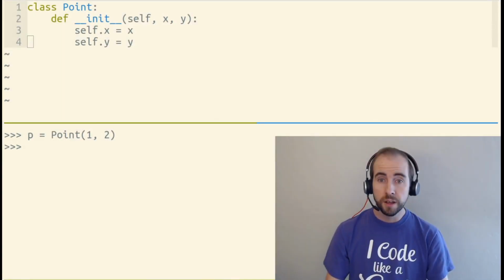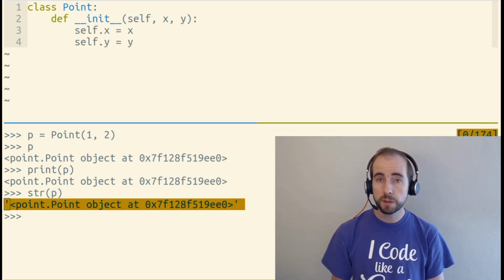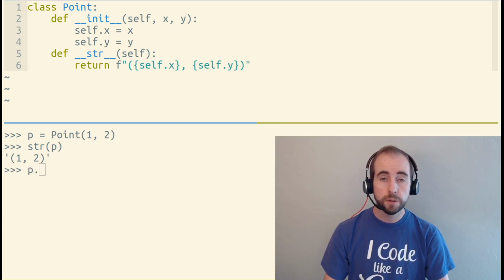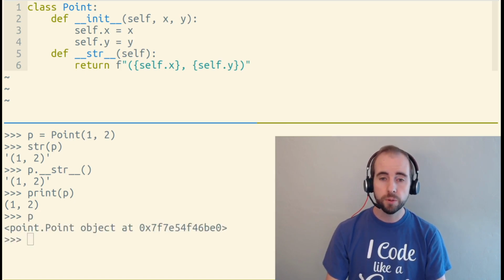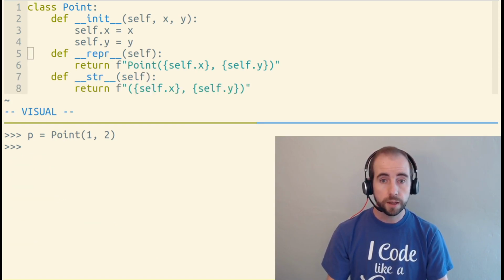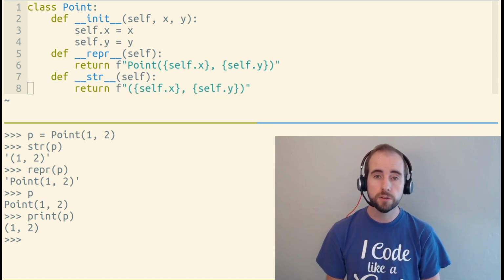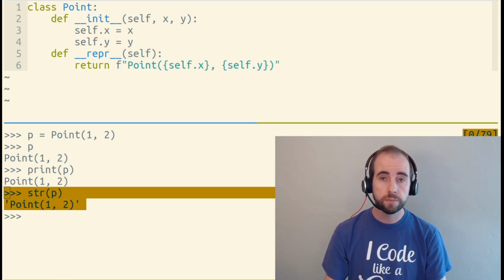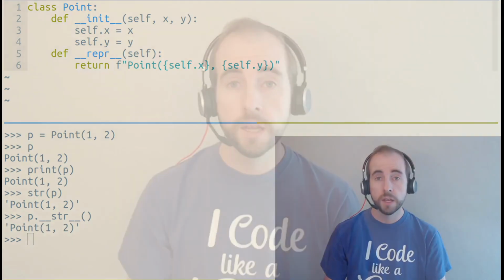Customizing the string representation of your Python objects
00:04 The default string representation
00:28 Explicit string conversions use __str__
01:13 Programmer-readable string conversions use __repr__
02:17 You really only need __repr__
03:03 Every Python class should have a __repr__ method